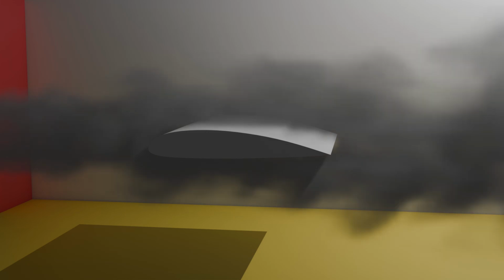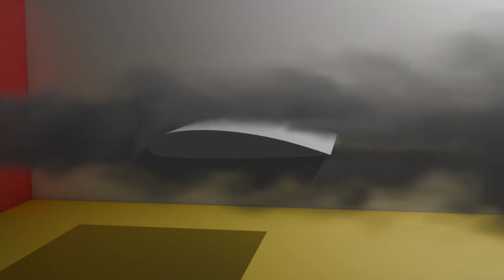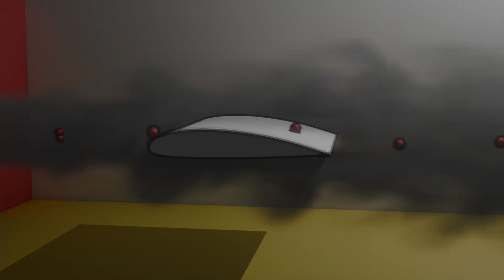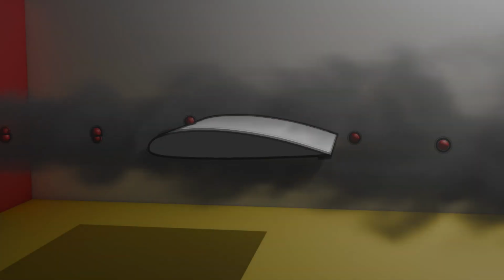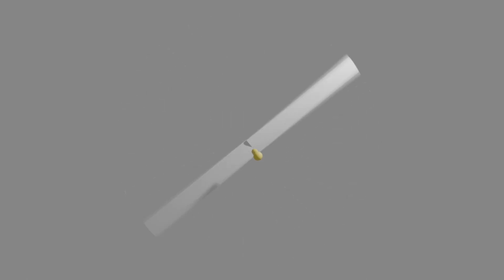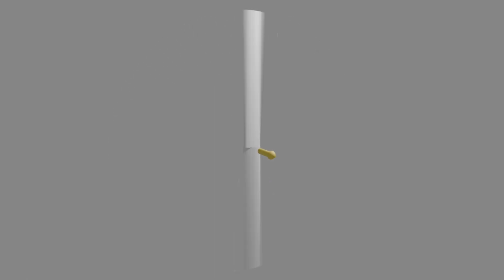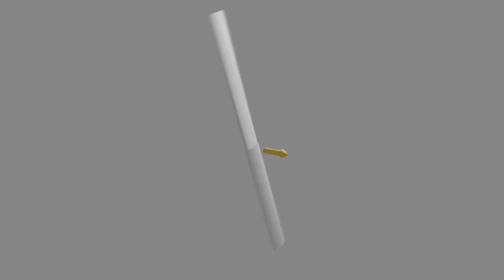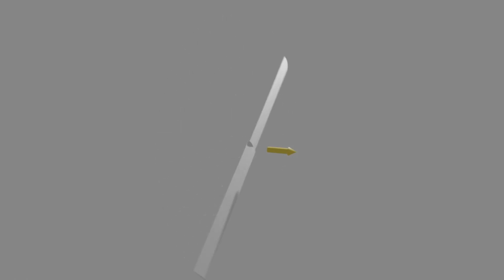Using Air Pressure to Design an Airplane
Air Pressure is love, air pressure is life. Learn how airplanes are designed using this one simple science principle. Try and keep up.